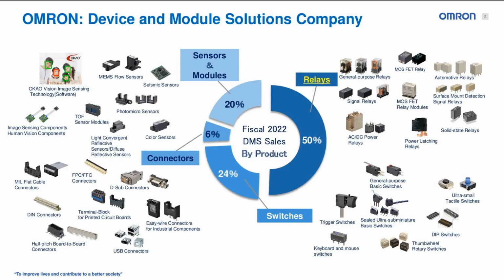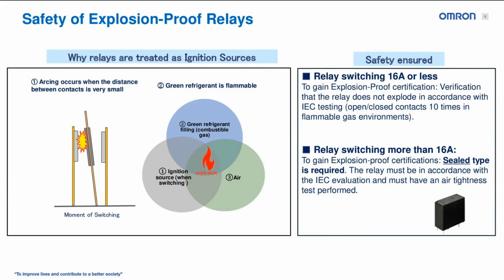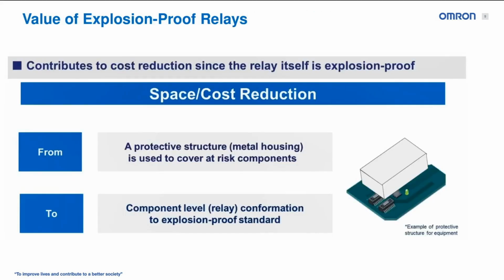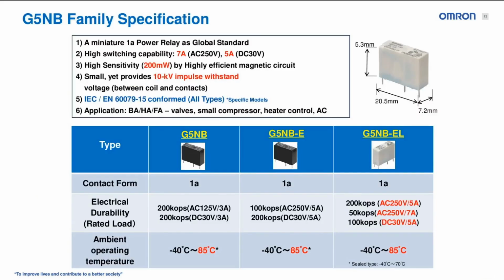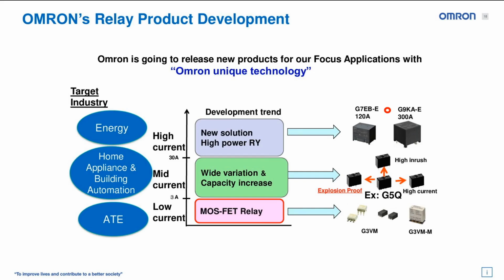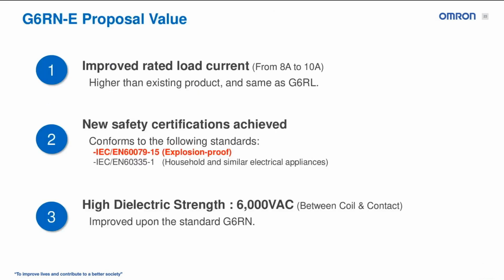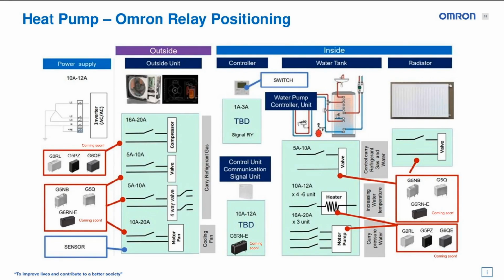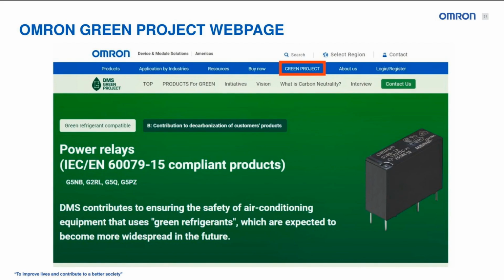Omron Webinar: Heat Pump & Flammable Refrigerant Application Solutions Using Explosion-Proof Relays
As the world moves towards more environmentally friendly refrigerants, the  transition to A2L refrigerants is gaining momentum. A2L refrigerants, with their lower global warming potential, offer a promising solution for reducing environmental impact. However, these refrigerants come with their own set of challenges, particularly in terms of safety. To ensure the safe operation of systems using A2L refrigerants, the need for explosion-proof relays has become paramount.

Follow TTI on LinkedIn for supply chain news and much more.